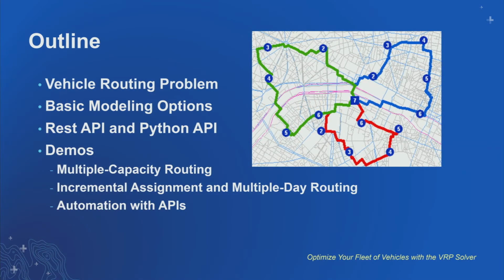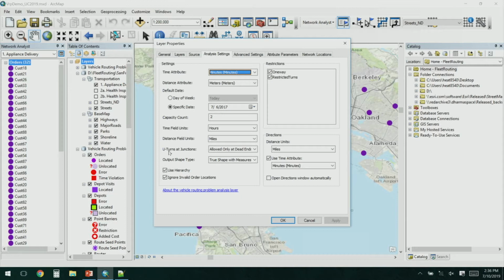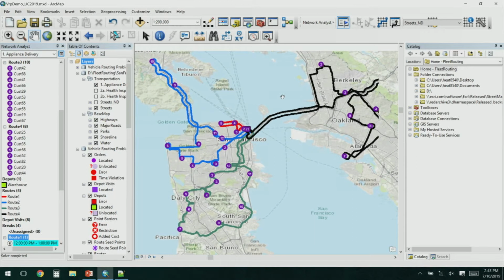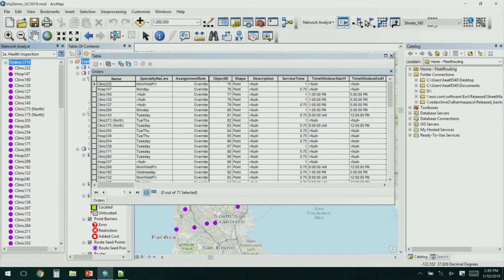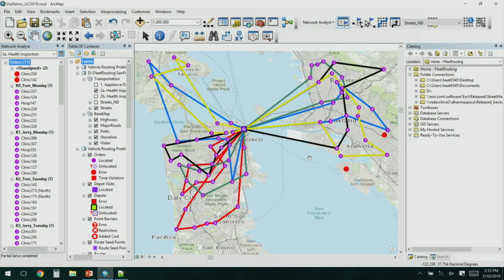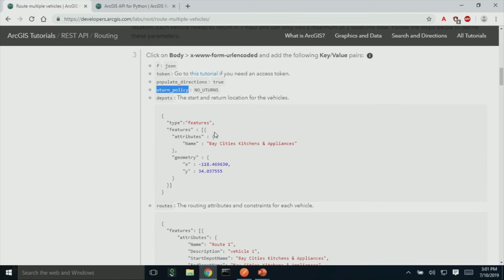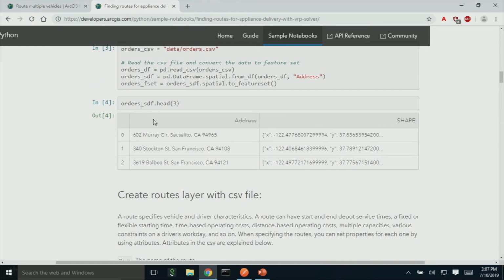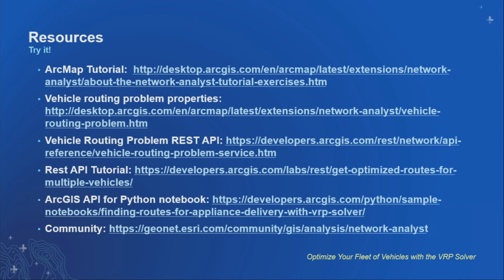Network Analyst: Optimize Your Fleet of Vehicles with the VRP Solver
This session introduces the capabilities of the Network Analyst vehicle routing problem (VRP) solver. We’ll focus on modeling and solving real-world problems, incorporating complex constraints such as multiple-capacity routing, incremental assignment, multiple-day routing, time windows, and specialties. We will also discuss a workflow from planning to the distribution of routes to drivers.